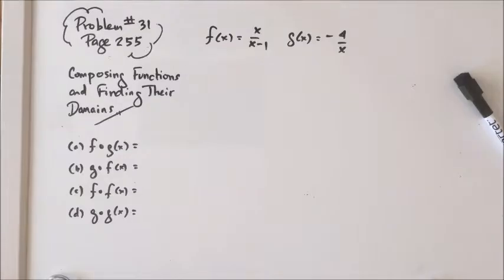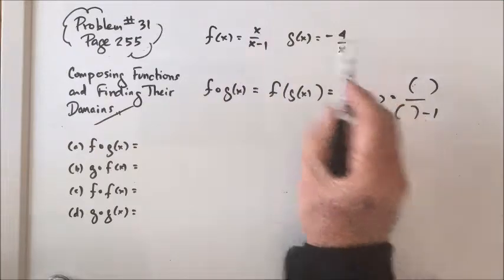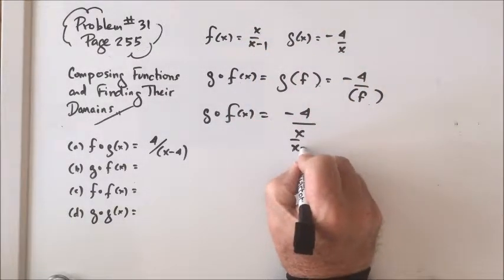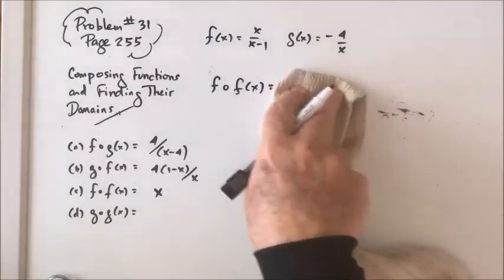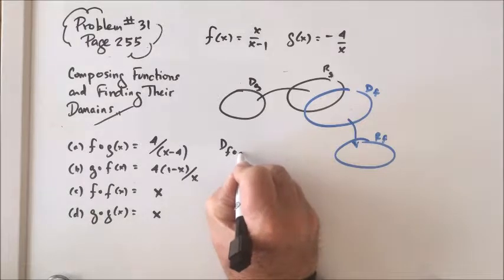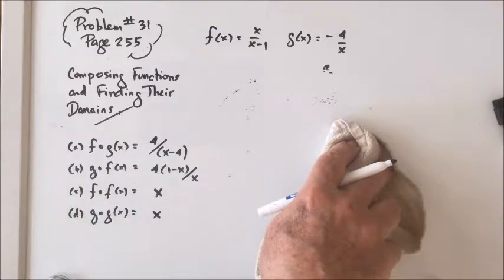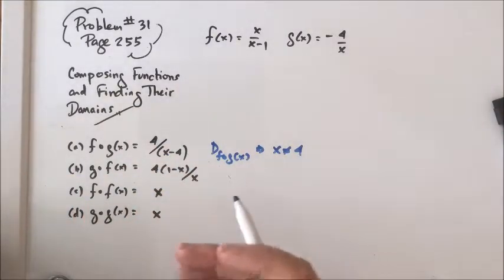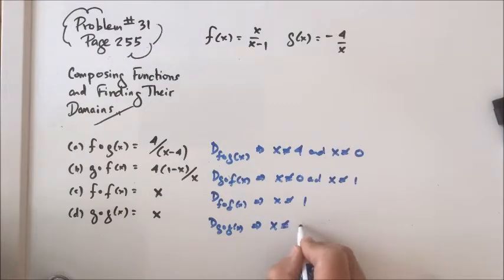Pre Calculus Page 255 Problem 31